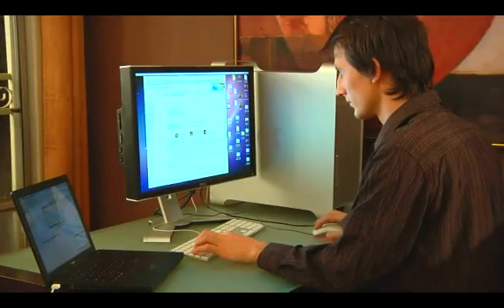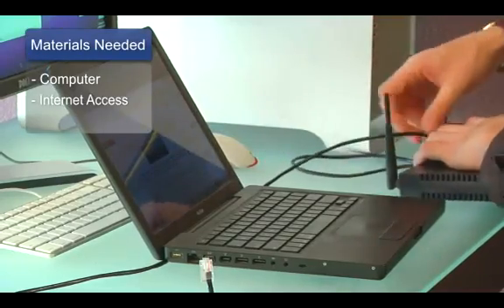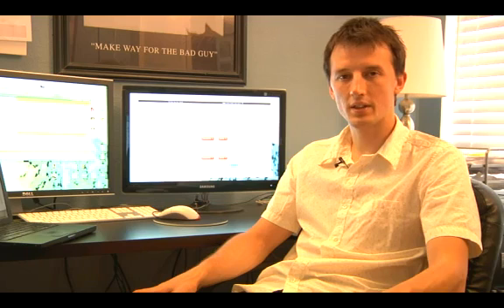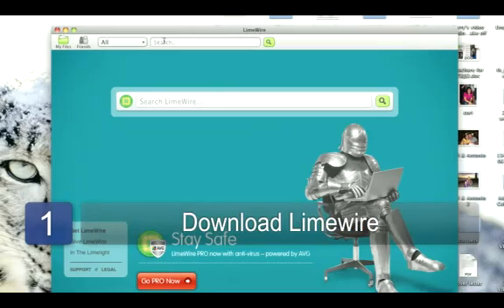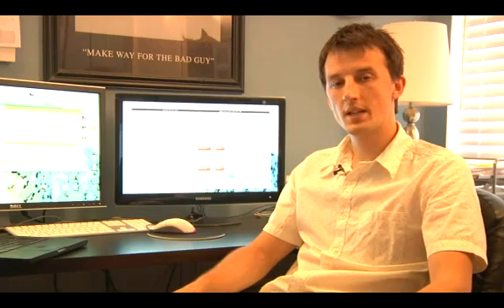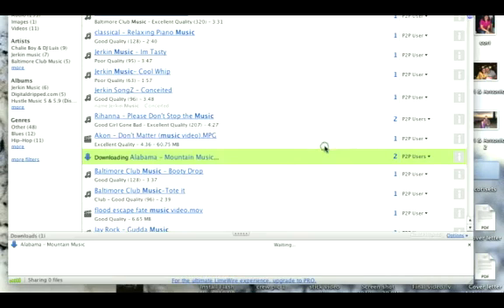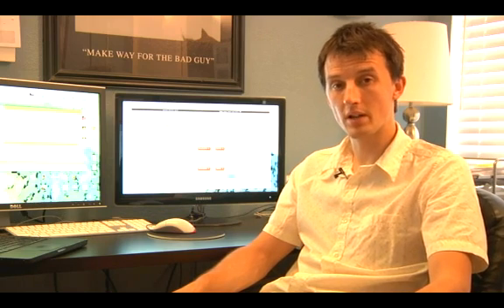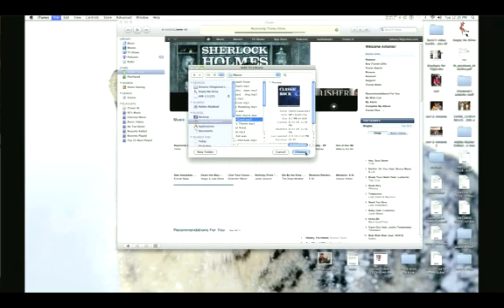How to Use LimeWire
How to Use LimeWire. Part of the series: Internet & Computers. When using LimeWire, download and install the program to search for the artist or video you are looking to download. Learn more about the peer to peer file sharing program Lime Wire with help from an internet technology entrepreneur in this free video on technology.